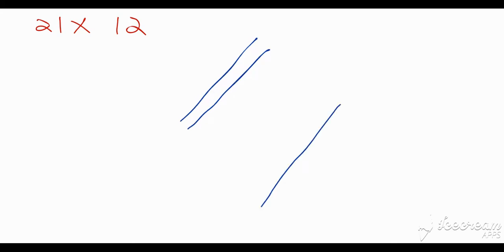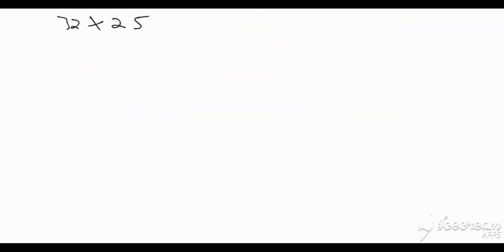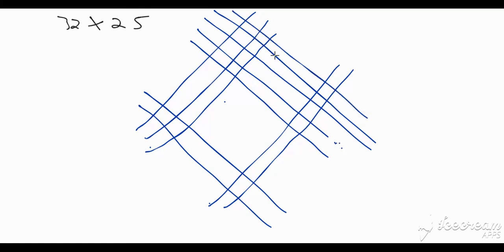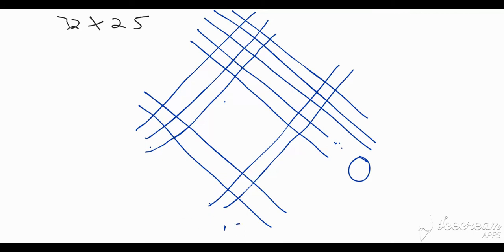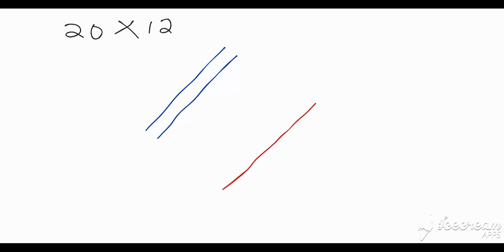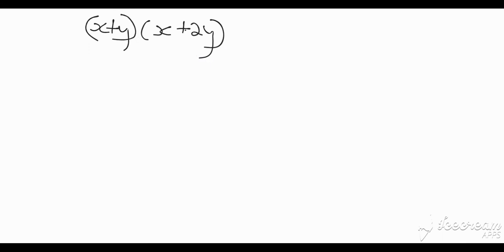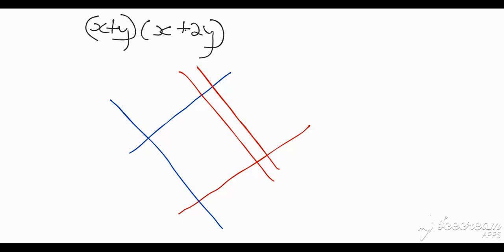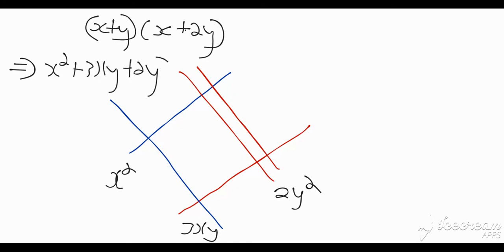fun trick to multiplying numbers and expanding brackets using lines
This method can be used to multiply numbers. the method traces back to either Chinese or Japanese origins. it is a fun way of teaching multiplications of numbers